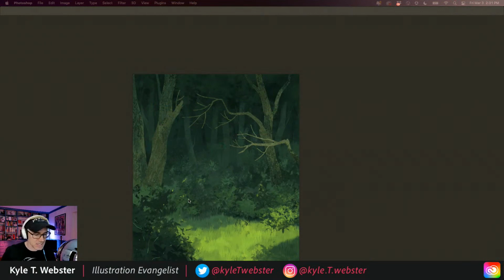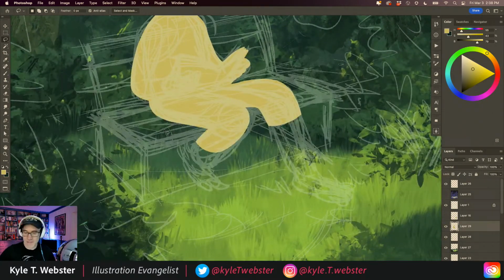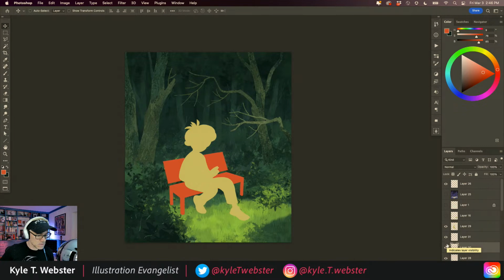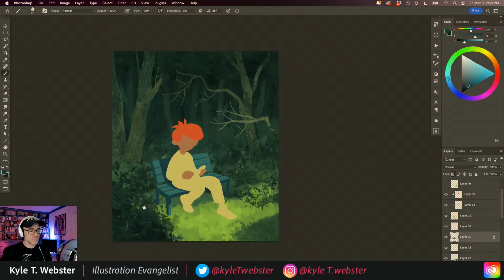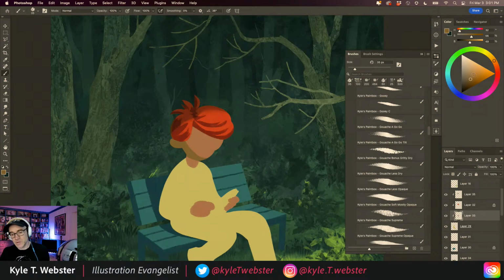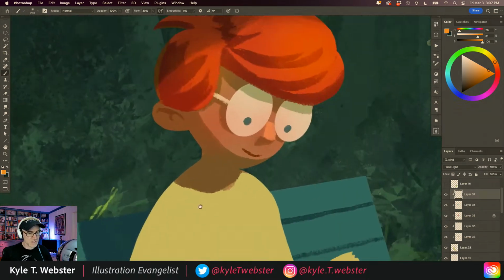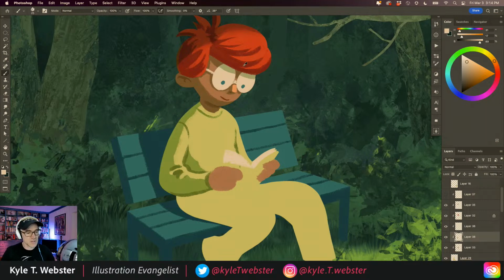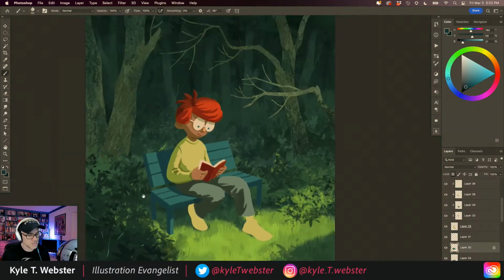Illustration Masterclass - Know When to Simplify (Part 2)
Kyle picks up where he left off on the last episode of Illustration Masterclass and brings his illustration closer to a final state, showing you where to add detail and contrast to draw the eye of the viewer to your focal points.

00:00 Start
5:00 Working on foliage
7:30 Creating the character silhouette
14:15 Lassoing the bench legs
18:50 Coloring the character
22:00 Adding details to the bench
25:30 Adding details to the hair
44:00 Coloring the book